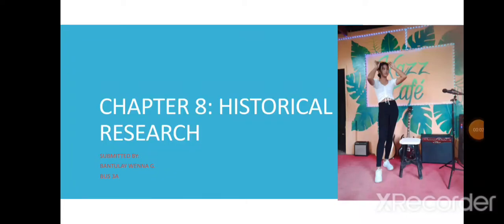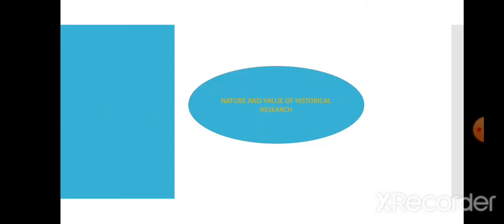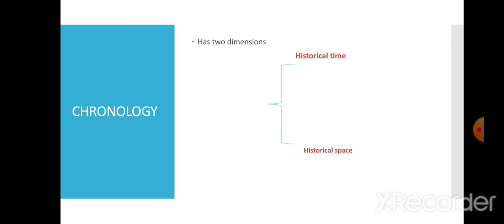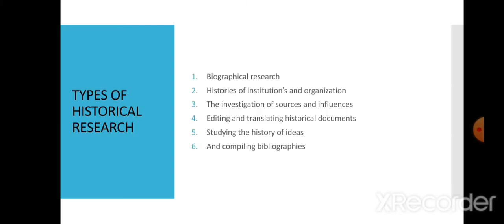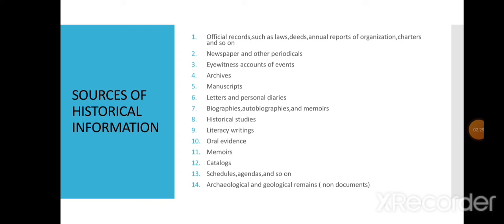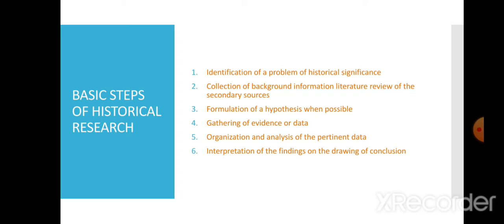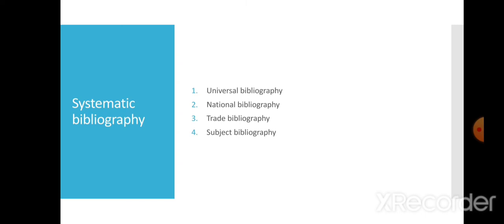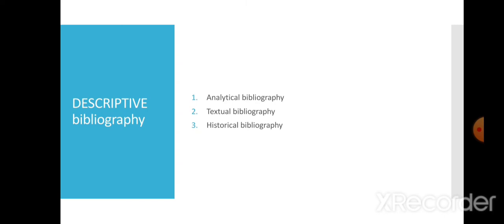chapter 8: historical research submitted by: Bantulay Wenna G. blis 3A